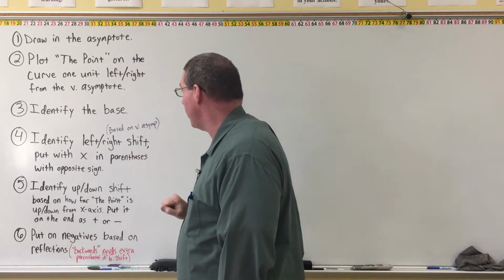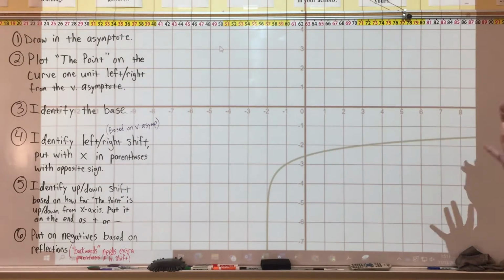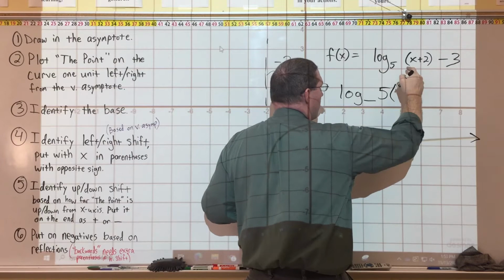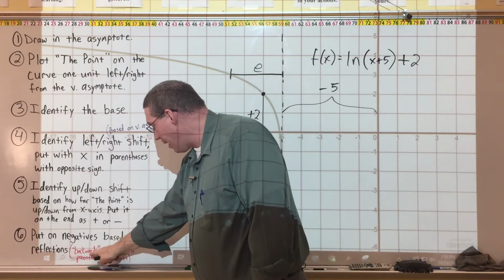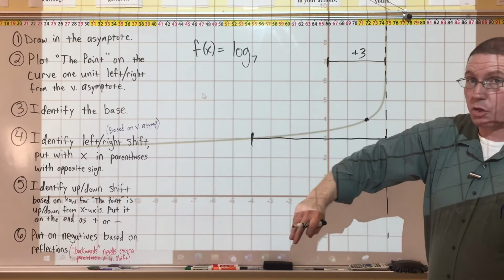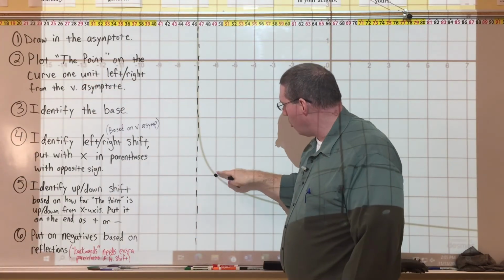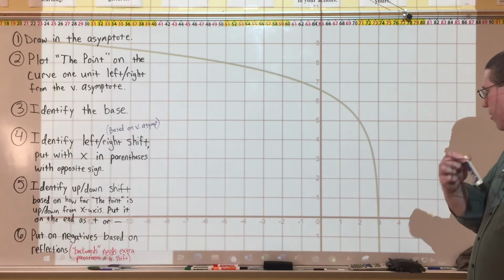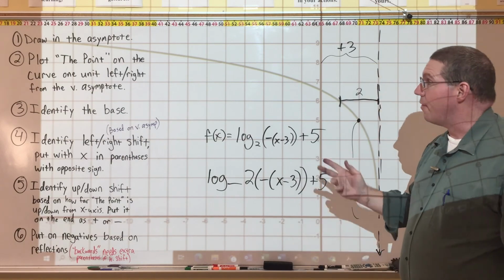Identify Logarithmic Function From Graph - Pt 2 - Mr. Ryan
Mr. Ryan shows how to identify the analytical function of a logarithmic graph by examining the base, reflection, and translation of the graph of an exponential function.